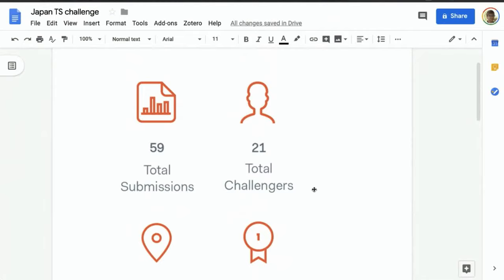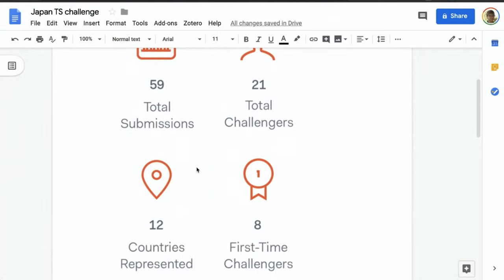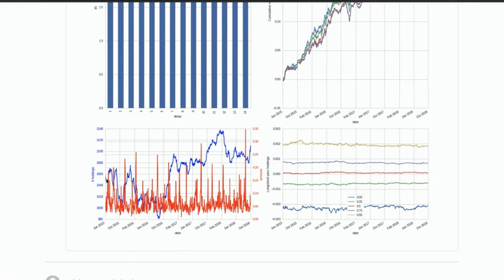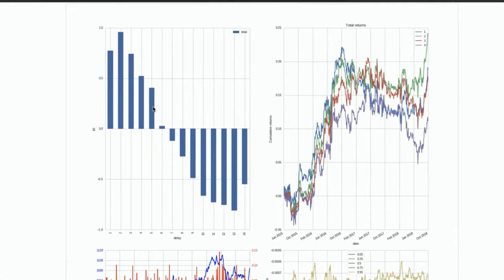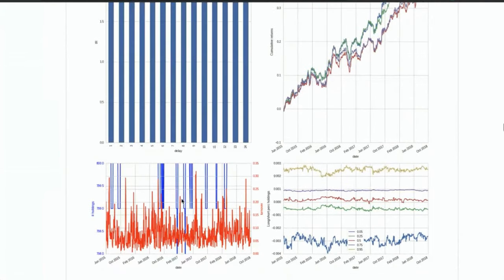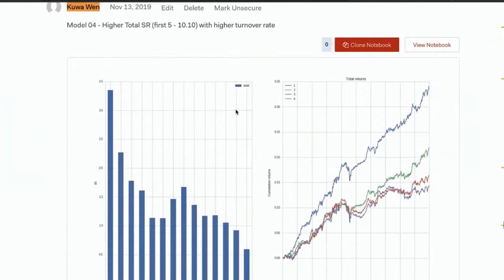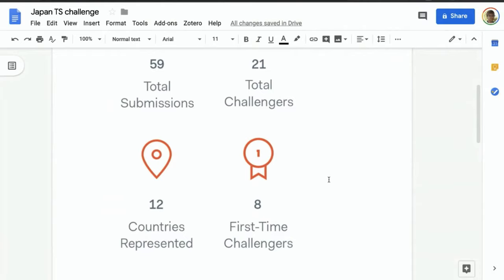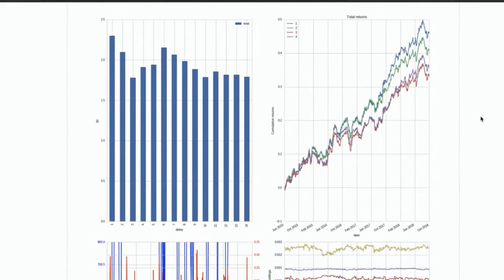Japan Challenge Live Tearsheet Review & Winners Announcement with Dr. Thomas Wiecki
In this webinar, Dr. Thomas Wiecki will be announcing the winners and reviewing the winning tearsheets that were submitted to the "Japan Tearsheet Challenge". He will also give feedback to aspiring fund authors and show some positives and negatives from the submitted tearsheets.

Thomas Wiecki is the VP of Data Science at Quantopian Inc. Thomas did his Ph.D. at Brown university building computational models of the brain. He is the co-author of the popular probabilistic programming package PyMC3.